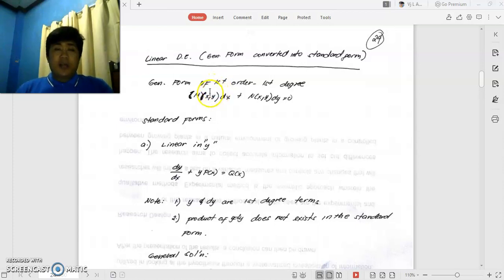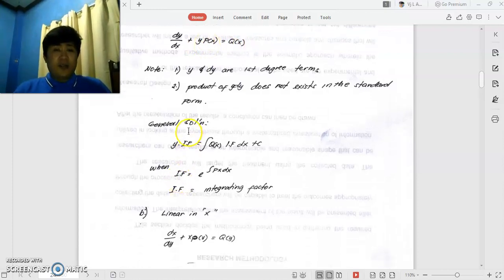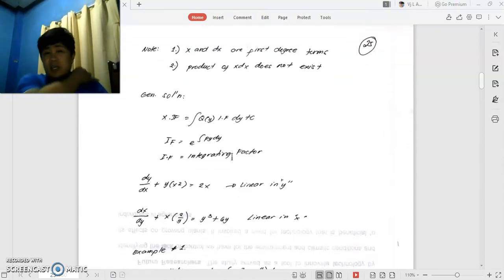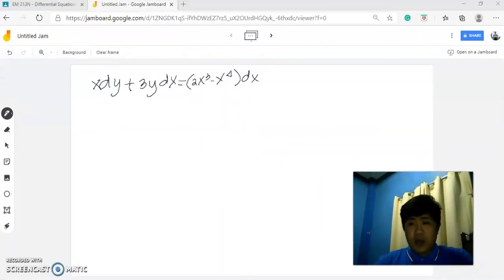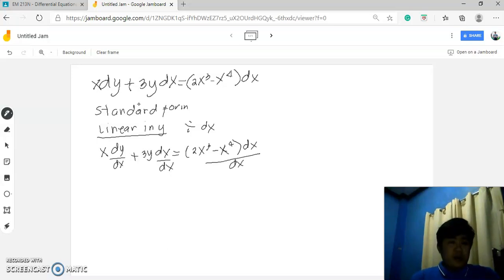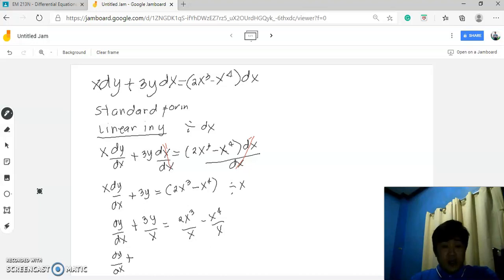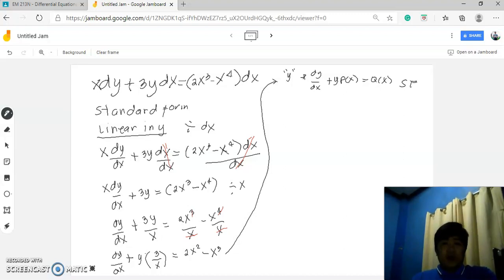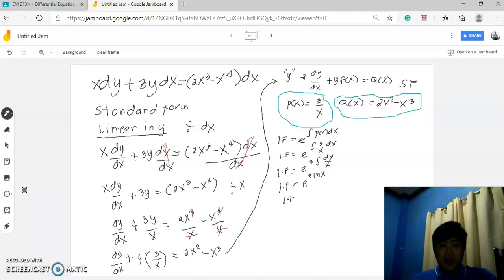Linear DE part 1